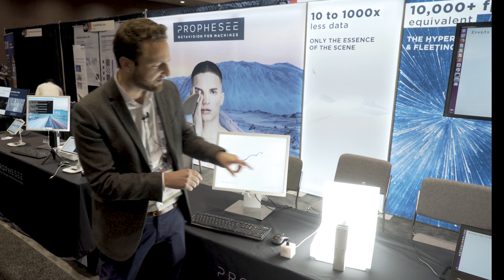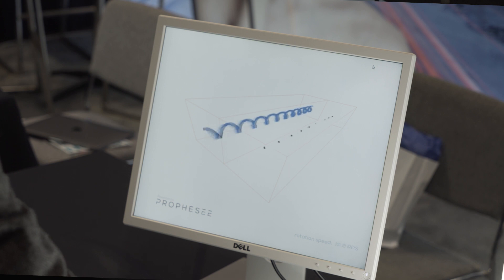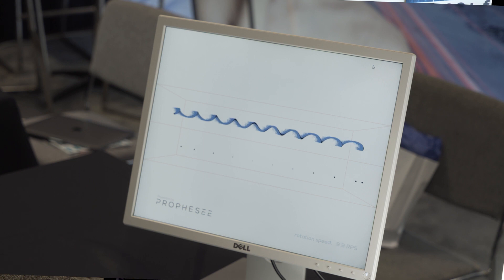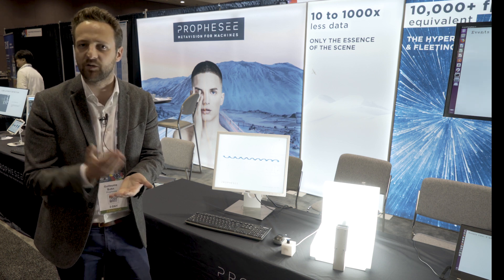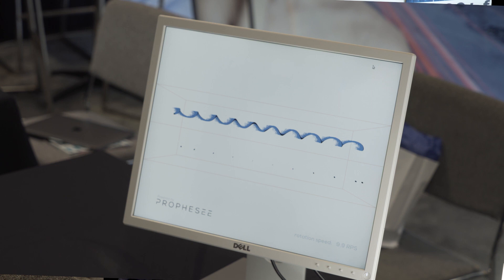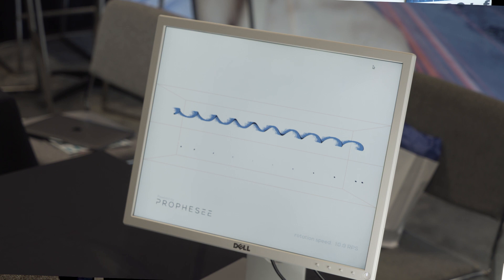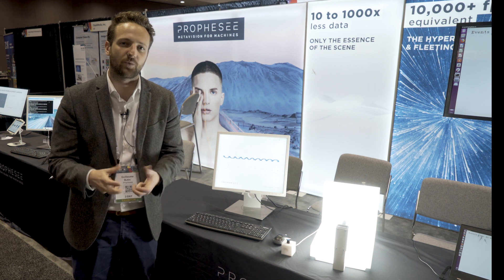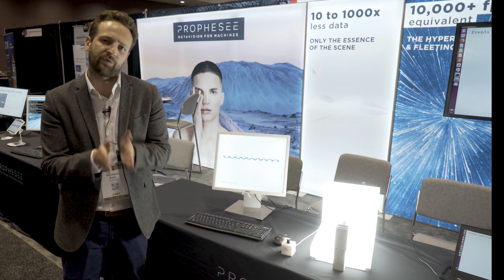Prophesee Demonstration of Revealing the Invisible Between the Frames with Event-Based Technology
Guillaume Butin, Chief Marketing Officer at Prophesee, demonstrates the company's latest embedded vision technologies and products at the 2019 Embedded Vision Summit. Specifically, Butin demonstrates the company's patented Event-Based Vision system, focusing on one core differentiation point versus traditional sensors: the fact that it does not have a frame rate. Prophesee's Event-Based sensor does not generate frames at a pre-defined rhythm but instead in response to events. Each pixel is independent and asynchronous and only activates itself when it detects a change in the scene. This new vision category allows for unprecedented speed, dynamic range, data and power efficiency.